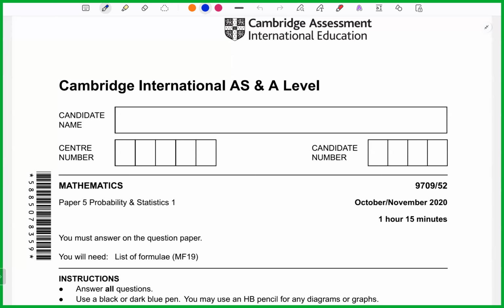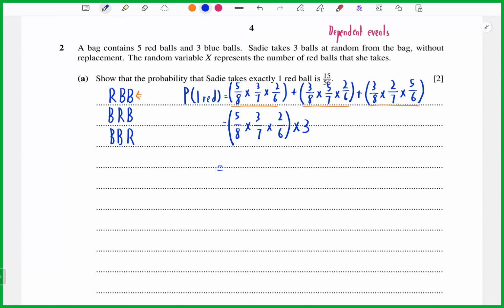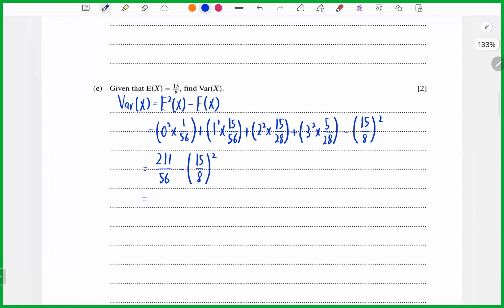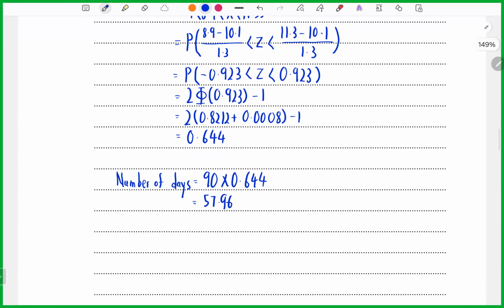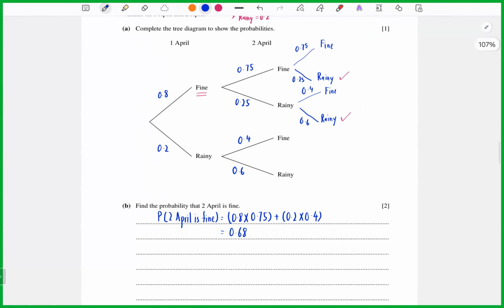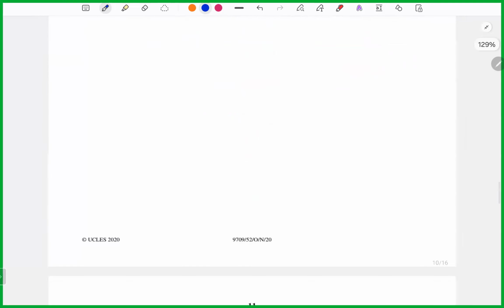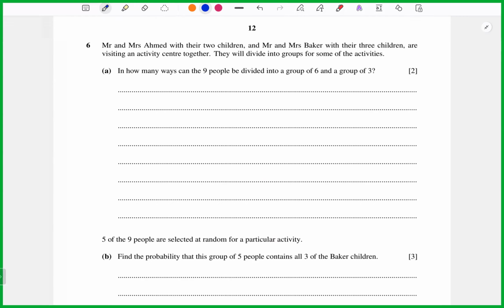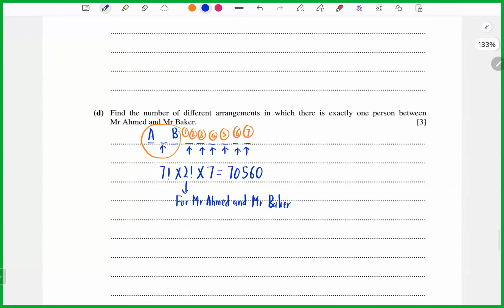CAIE AS & A level Mathematics Paper 52 October/November 2020 (9709/52/O/N/2020)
This video shows step by step solution of CAIE AS & A level Mathematics Paper 52 October/November 2020 with Code: 9709/52/O/N/2020.

Timecodes
00:00 Question 1
05:15 Question 2
16:41 Question 3
24:45 Question 4
35:37 Question 5
46:54 Question 6